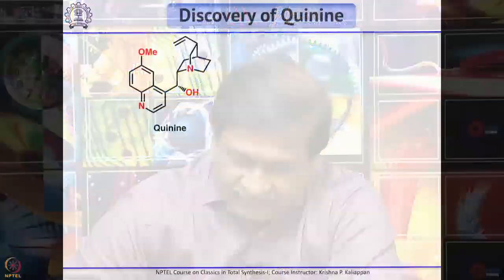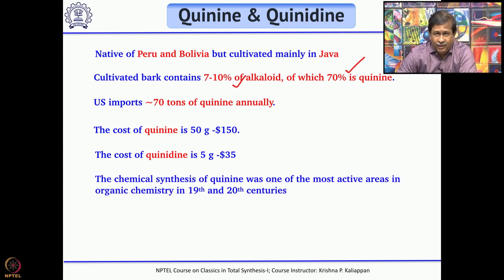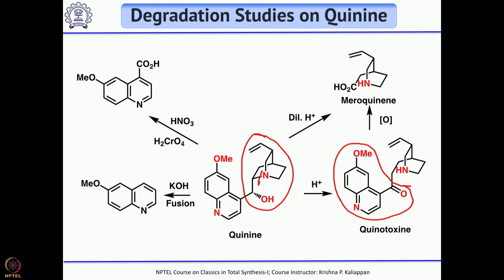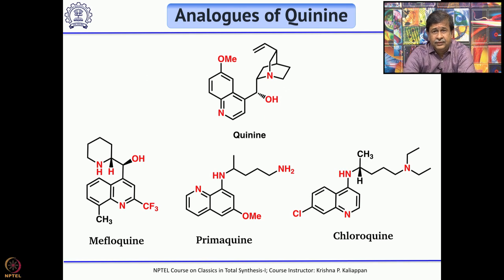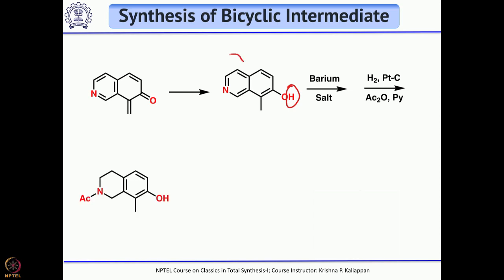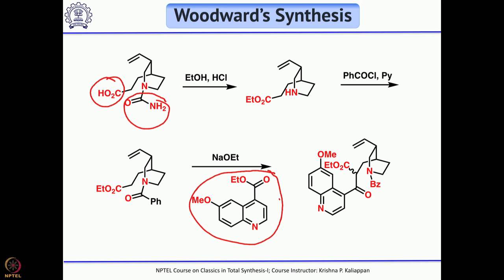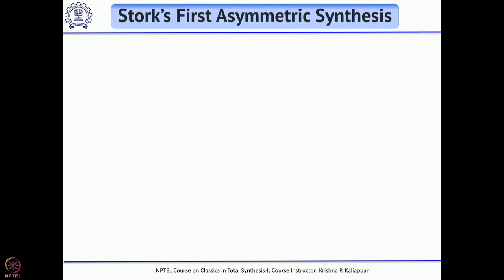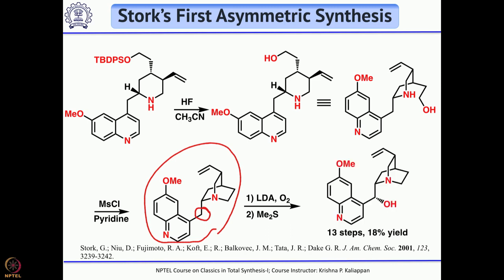Lecture 32: Total synthesis of Quinine(Woodward & Stork)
Week 7: Lecture 32: Total synthesis of Quinine(Woodward & Stork)